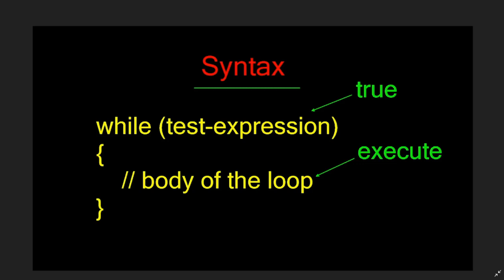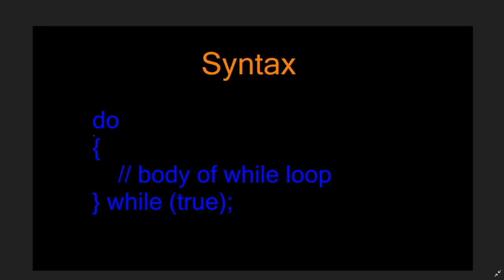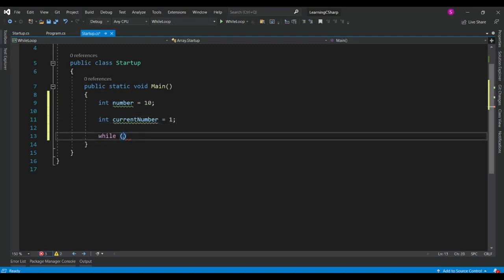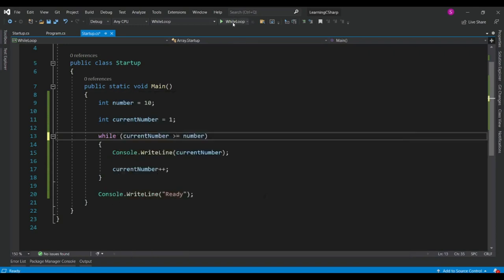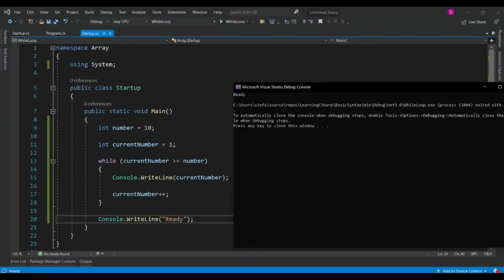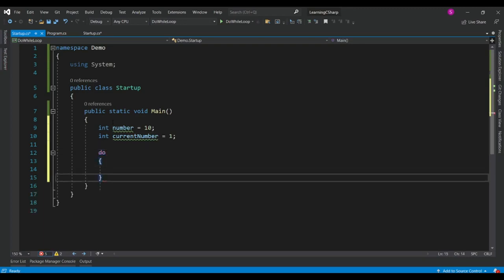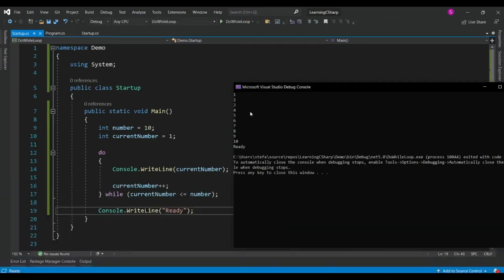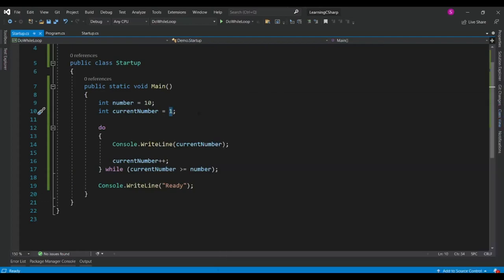While and do while loops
Here you will be introduced to other iteration statements - the while and do while loops in C#. The main idea is that the while loop executes some block of code while the test-expression is evaluated to true. First is checked if the expression is true or not and then by the returned value - the bloke of code will be executed or not. The difference between the while and do while loop is that when you are using the do while, first of all, the block of code will be executed and after that checked the test-expression if it is true or not and if you or going to continue executing or not, also the syntax is different from the while one. More details, explanations, and examples you will find in the video.

You should always practice the new knowledge, and about that, you can visit Sharpi's website, where a lot of free exercises and problems are waiting for you.